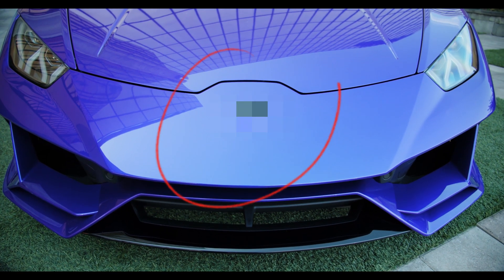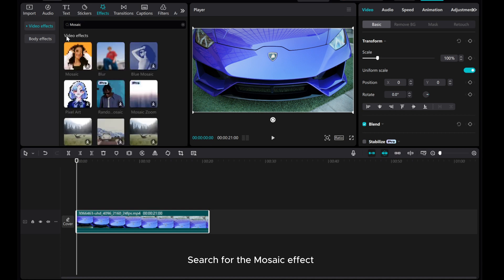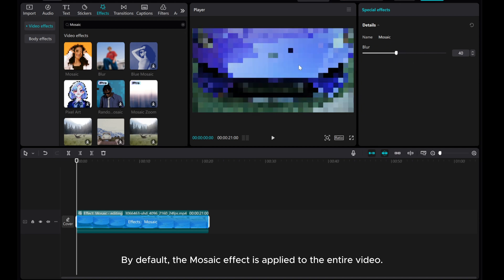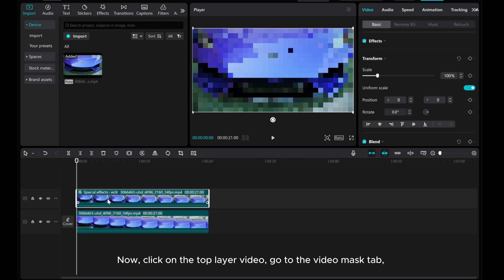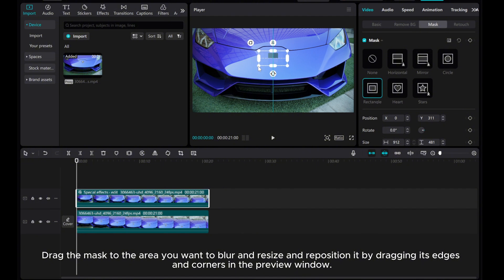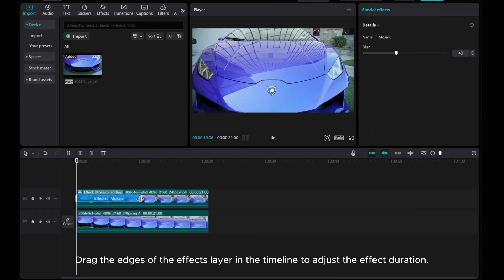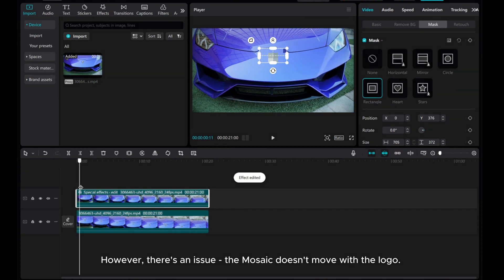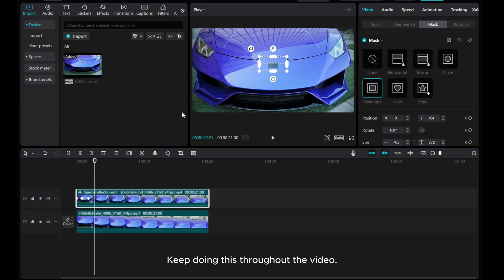How to Use the Mosaic Effect in CapCut PC | Beginner Tutorial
Discover the power of the mosaic effect in CapCut PC with this beginner-friendly tutorial.